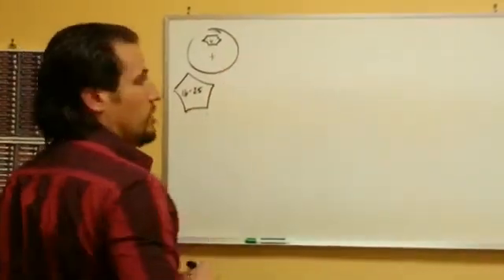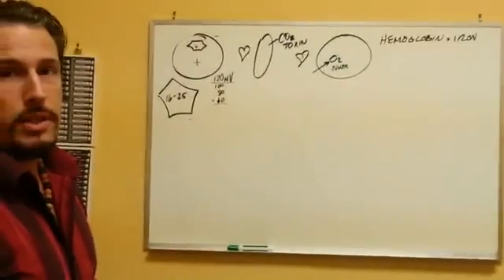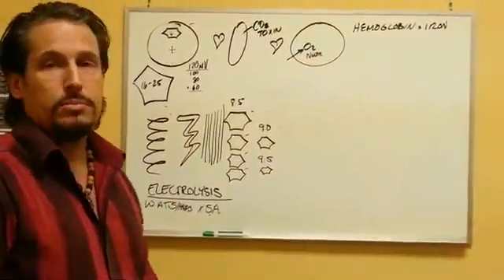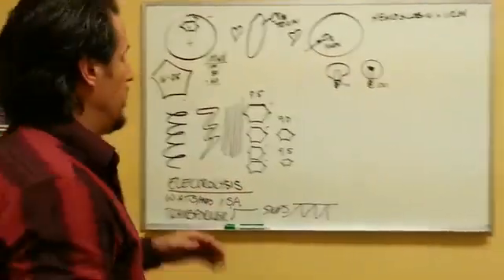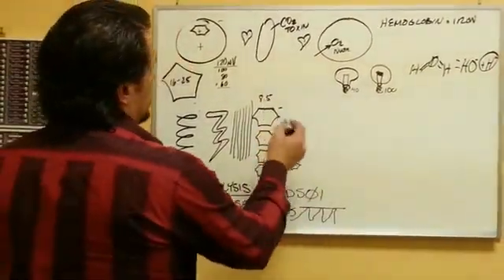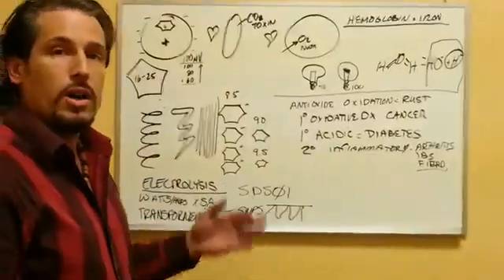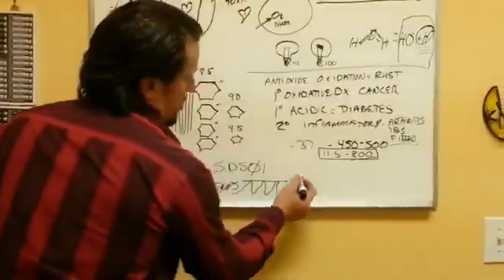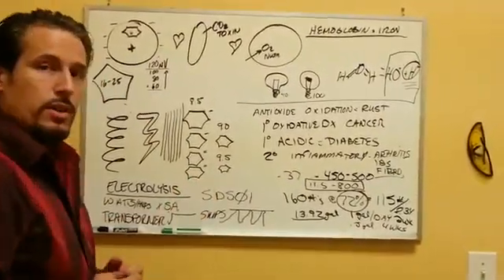Dr Michael explains the water - Kangen Water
Dr. Michael explains the science behind how Enagic's Kangen water is the best alkaline water!